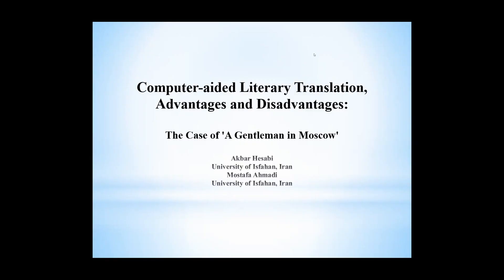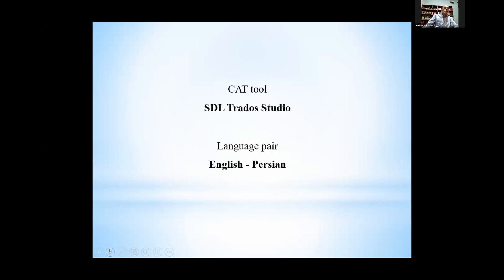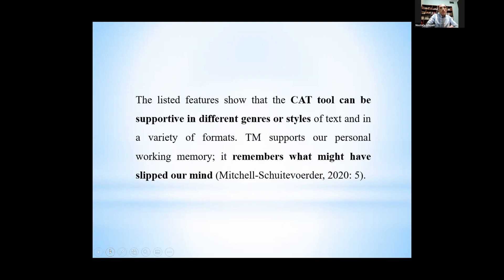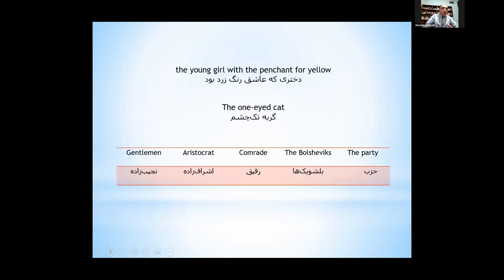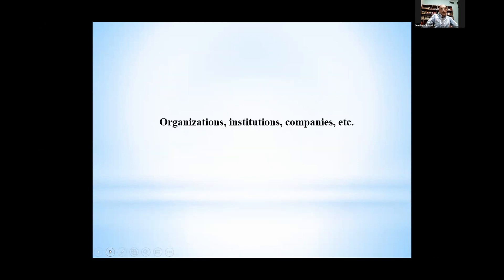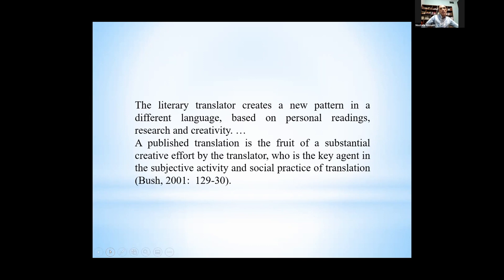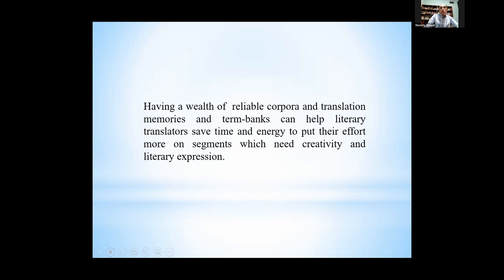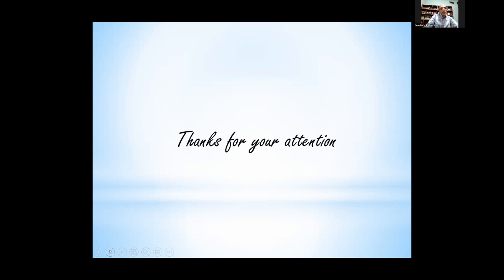Computer-aided Literary Translation, Advantages and Disadvantages: The Case of A Gentleman in Moscow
* Akbar Hesabi (University of Isfahan)
* Mostafa Ahmadi (University of Isfahan)

Computer-aided Literary Translation is a controversial topic of the application of technology in translation. Researchers and translators argue that literary translation is impossible to be done with the help of CAT tools and they impede more than facilitate the process. The present study aimed at examining in practice whether translating a literary work with the aid of a CAT tool can help or hinder. For this purpose the novel "a Gentleman in Moscow" was translated using a CAT tool to see the practical advantages and disadvantages of translating literature in a new technological environment. The results of the study showed that in case of the historical novel which is full of historical, literary, artistic and philosophical references CAT tool was a great aid. Other than segmentation which is a great help to translators, consistency of nouns and keywords (including characters, cultural words, countries, cities, places, organizations and institutions, means, etc.) within the same text or the ones with intertextual relationships with other works can be achieved easier in such an environment than the older ones. Though the results of the study is not generalizable to all kinds of literary genres, it can cautiously be claimed that perhaps in case of literary genres with similar characteristics as the novel at hand the results can hold true to some extent. Having a wealth of memories and term-banks can help literary translators save time and energy to put their effort more on segments which need creativity and literary expression, thereby, increase the quality of their translations. However, literary translators who use CAT tools should be technology-wise and use them just with enough care.